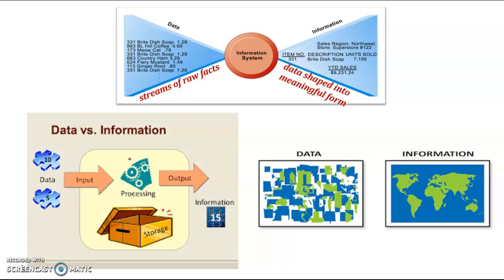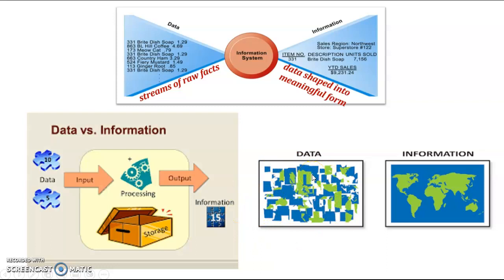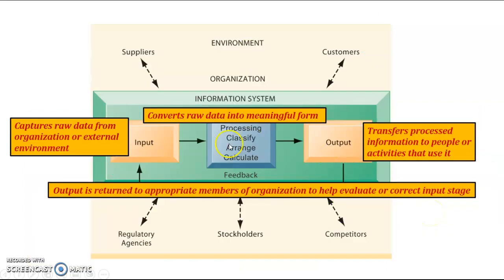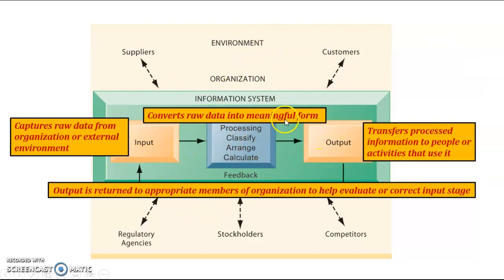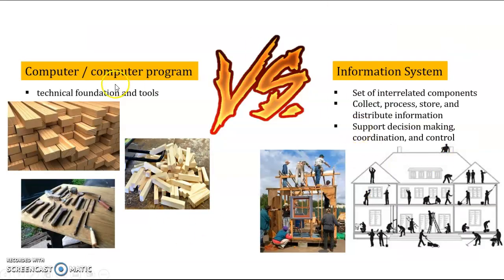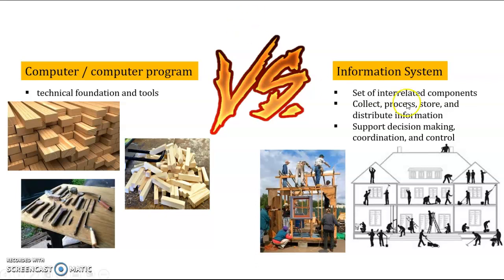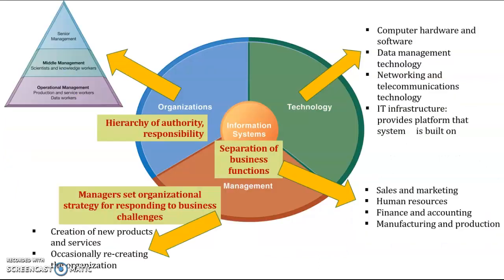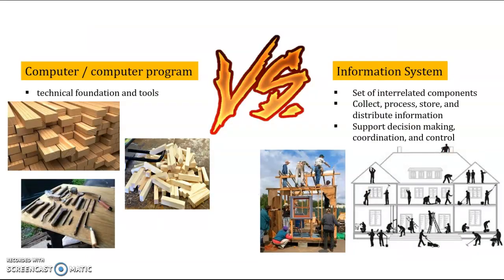CSC408 TOPIC 1 - PART 3